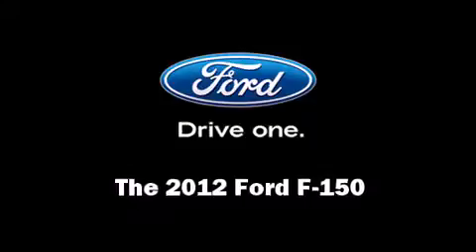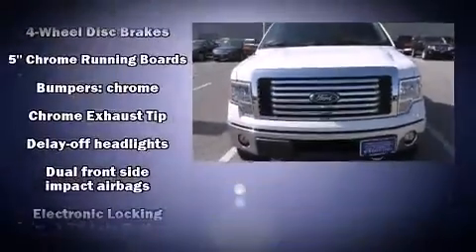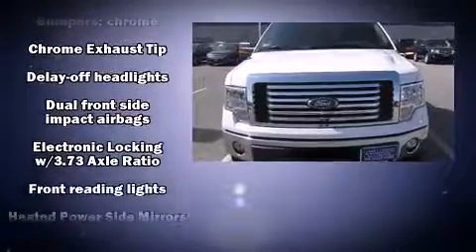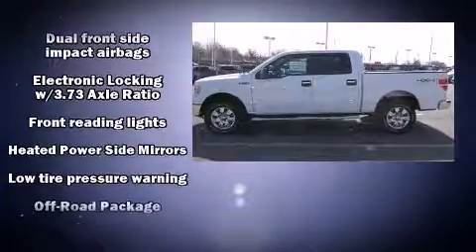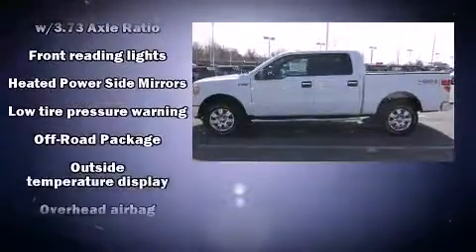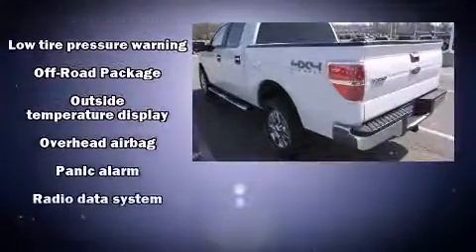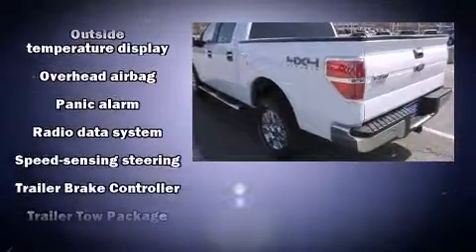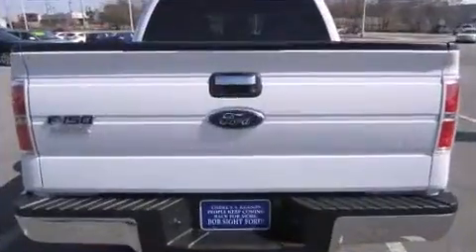2012 Ford F-150 XLT in Lees Summit, MO 64063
Step into the 2012 Ford F-150. Ford prioritized comfort and style by including: a tachometer, a rear step bumper, air conditioning, power door mirrors, remote keyless entry, an overhead console, and a split folding rear seat. Curtain airbags combine with standard stability control in creating a comprehensive safety network. We know that you have high expectations, and we enjoy the challenge of meeting and exceeding them! Stop by our dealership or give us a call for more information.